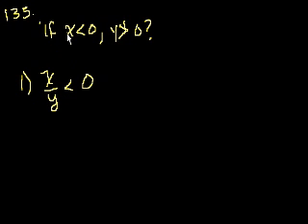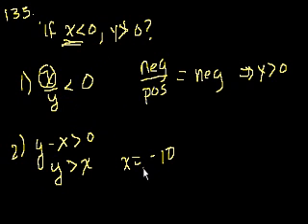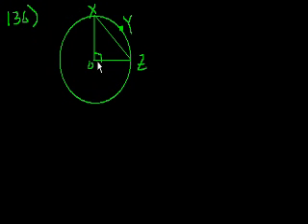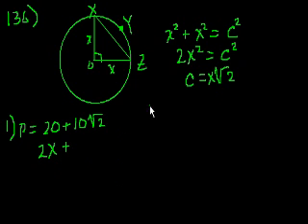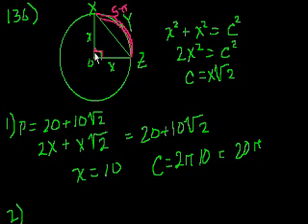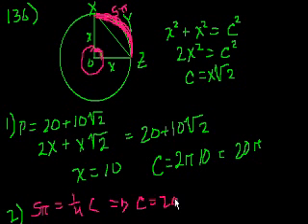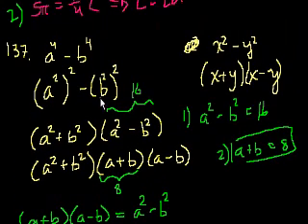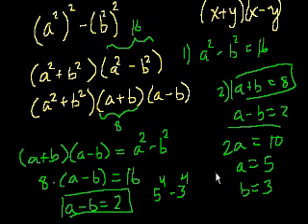GMAT: Data sufficiency 34 | Khan Academy